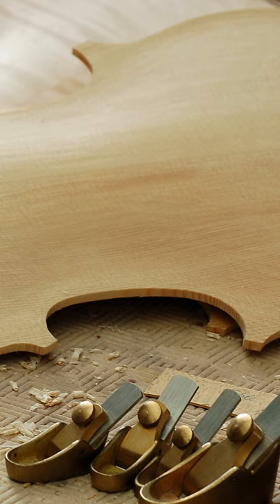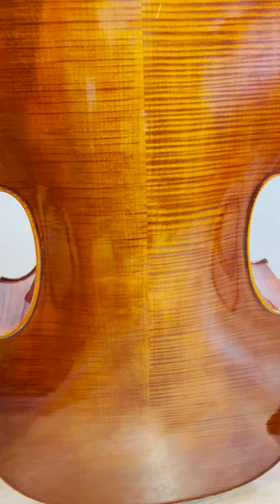MAKING A CELLO - THE BACK - Clay McKinney Cello